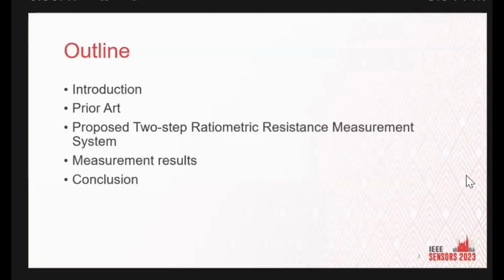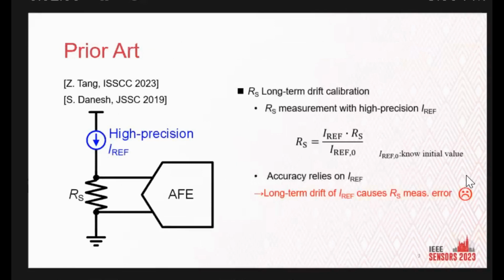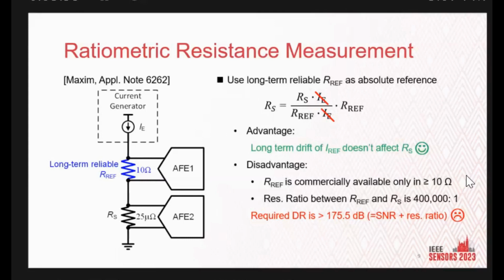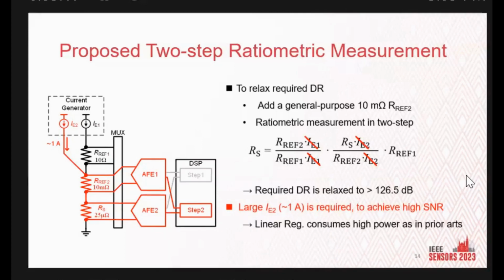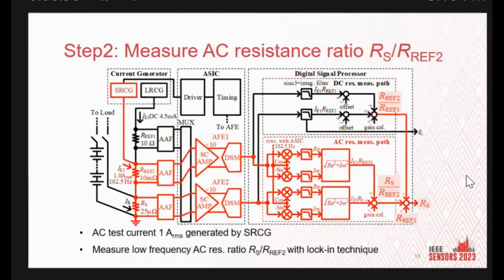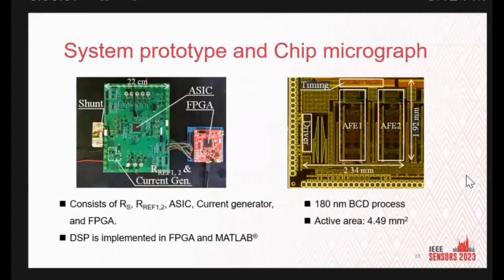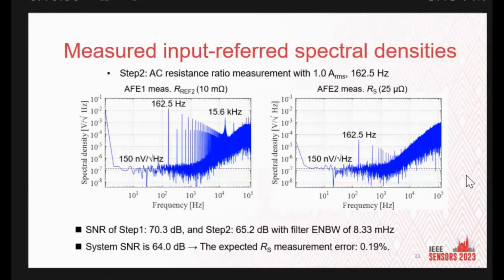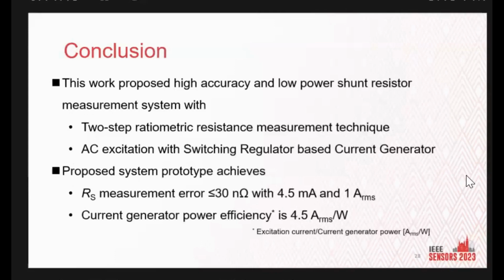A 30-nΩ Accuracy Low Power Two-Step Ratiometric Shunt Resistance Measurement System Using a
Title: A 30-nΩ Accuracy Low Power Two-Step Ratiometric Shunt Resistance Measurement System Using a Switching Regulator-Based Current Generator for Shunt-Based Current Sensors
Author: Shogo Kawahara, Yoshikazu Furuta, Shotaro Wada, Soya Taniguchi, Tomohiro Nezuka

Abstract: This paper presents a high-precision resistance measurement system for shunt-based current sensors in battery-powered vehicles to calibrate the resistance drift of the shunt resistor due to aging. To measure the resistance of a 25 µΩ shunt resistor using a 10 Ω reference resistor, which is about 400,000 times larger in resistance than the shunt resistor, we proposed a two-step ratiometric resistance measurement technique using a second reference resistor with an intermediate resistance value. In addition to a linear regulator-based current generator (LRCG) that generates a DC excitation current for resistance measurement, a switching regulator-based current generator (SRCG) generates an AC excitation current to improve power efficiency. The implemented system demonstrates less than 0.12 % (30 nΩ) resistance measurement error with a 25 µΩ shunt resistor.